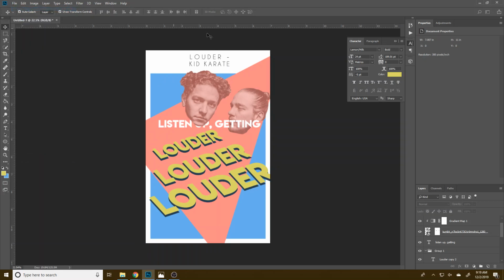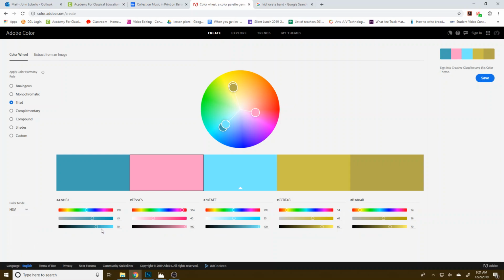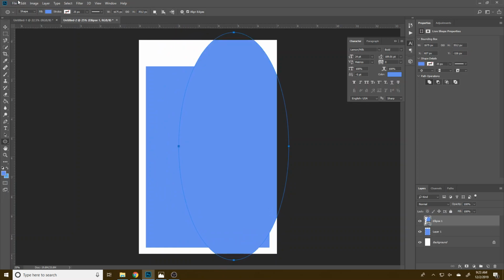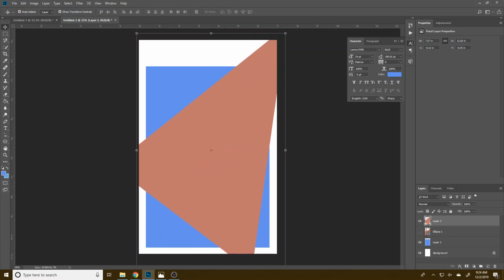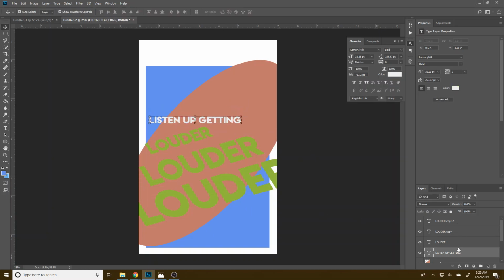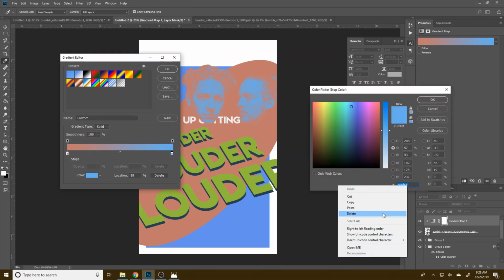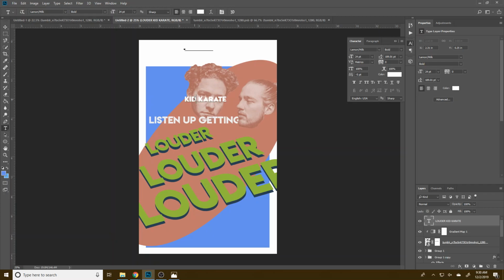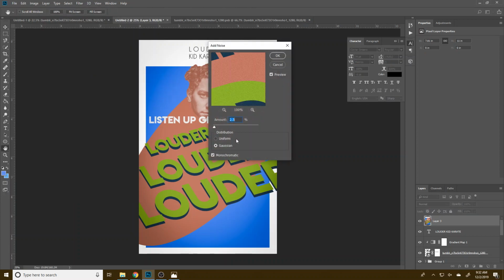Colorful Typography Design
Adobe Color is a great website that can help your design maintain a well balanced color scheme. Here's a simple tutorial that explains how you might use it!

Inspired by a piece on Behance. Give Oscar Maia a follow